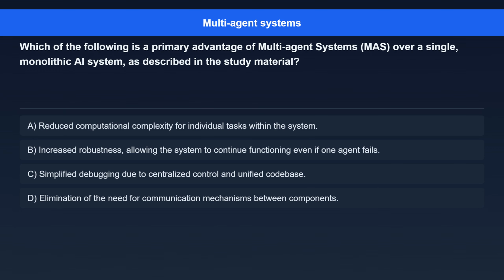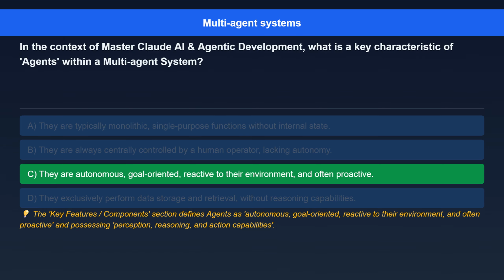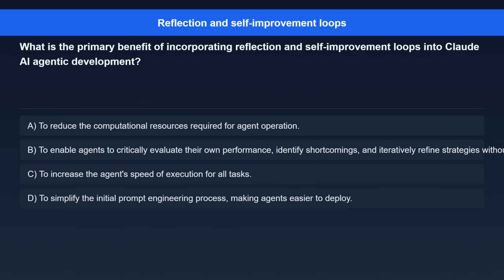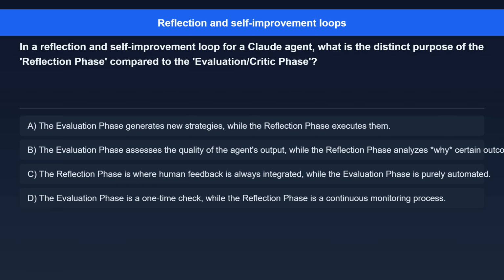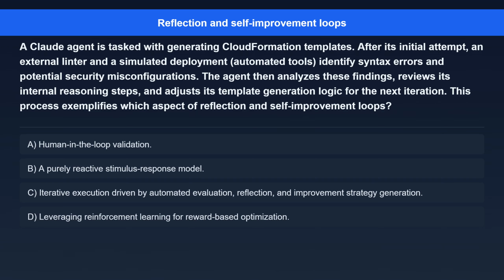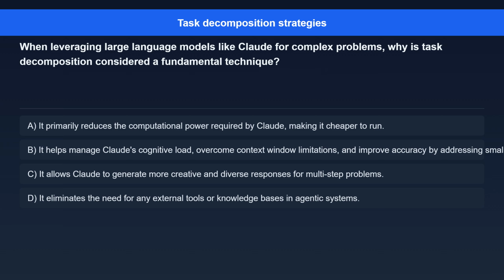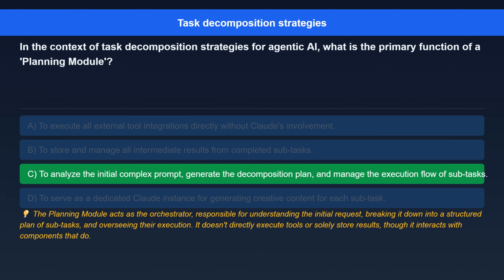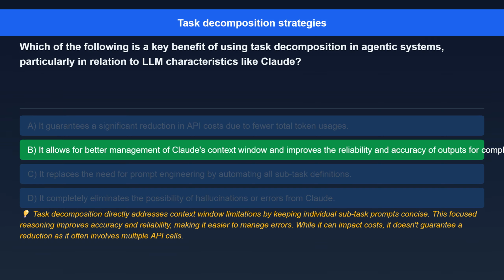Claude AI - Part 15 - Multi-agent systems, Reflection, self-improvement loops & Task decomposition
Claude AI - Part 15 - Multi-agent systems, Reflection and self-improvement loops & Task decomposition strategies

Multi-agent systems
Reflection and self-improvement loops
Task decomposition strategies

Master Claude AI & Agentic Development

Master Claude AI
Claude AI tutorial
Agentic Development
AI agents, Claude agents
Anthropic Claude
AI automation
AI workflows
Agentic AI
autonomous AI
Claude API
AI engineering
AI startup ideas
agentic workflows
AI coding projects
build with Claude AI